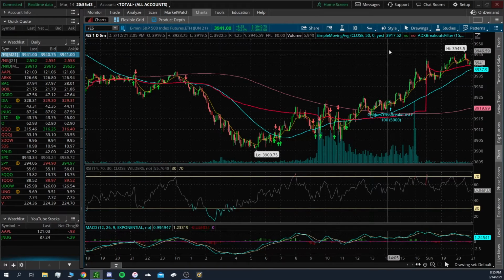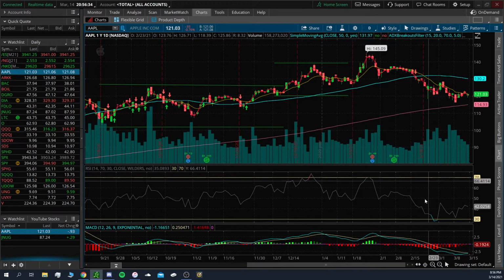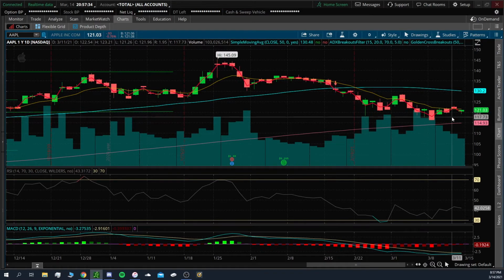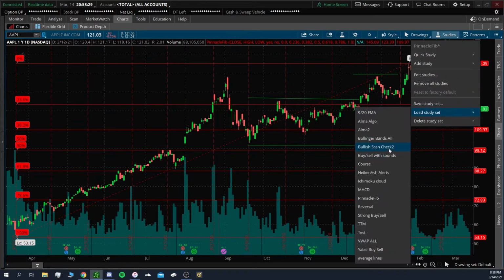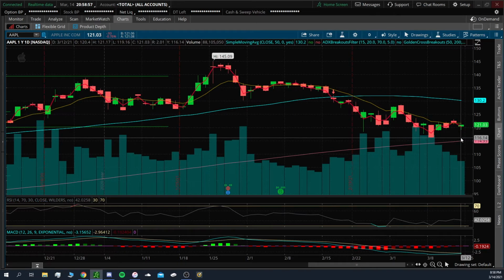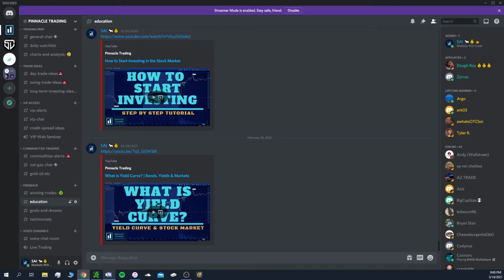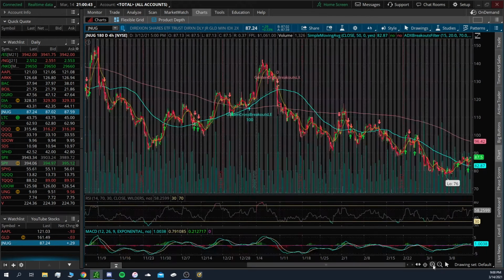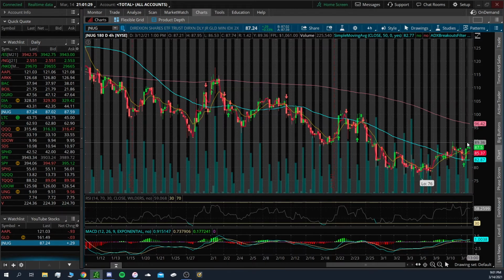Two Swing Trade Setups | March 13, 2021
Two stocks that I am looking to swing trade this week!